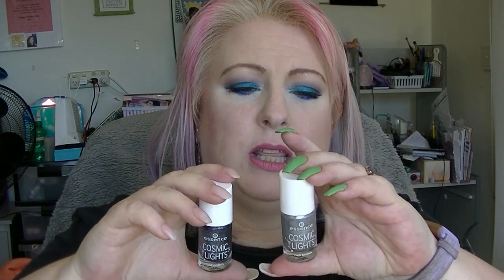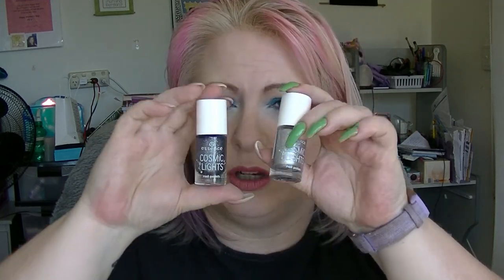November ABC Nail Polish Challenge Recap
During November I participated in the novabcchallenge with Polished Pony and Clare Gray.